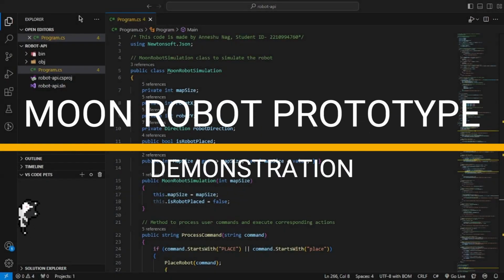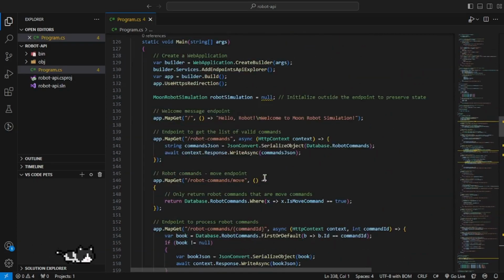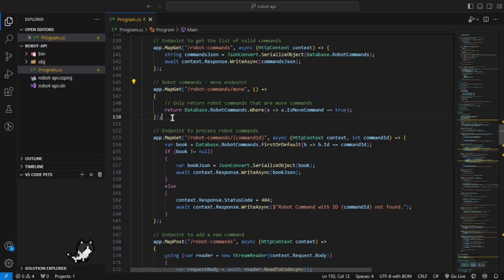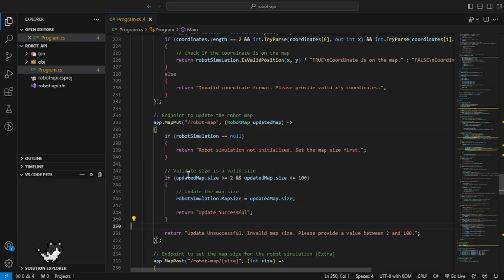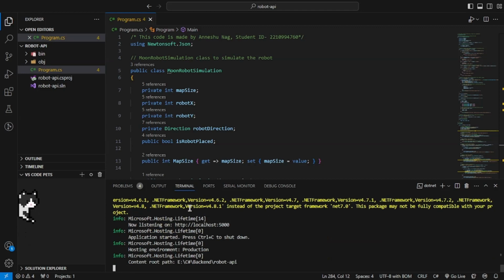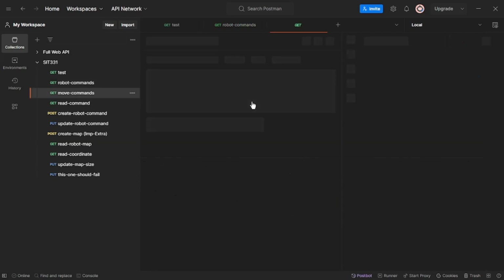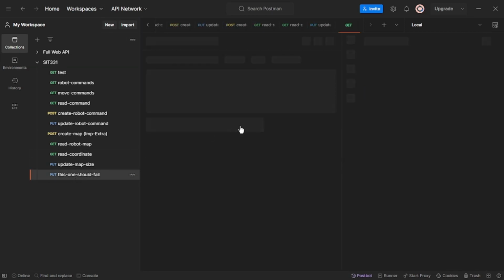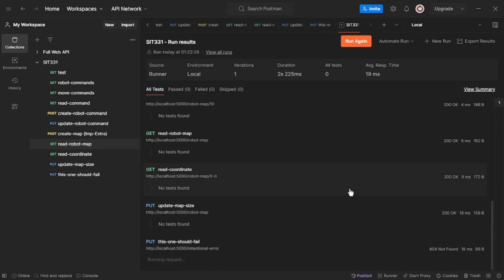Moon Robot Prototype | Demonstration Video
In this video, I have provided the demonstration for the Moon Robot Prototype Stage.